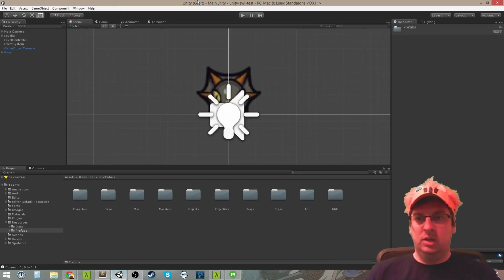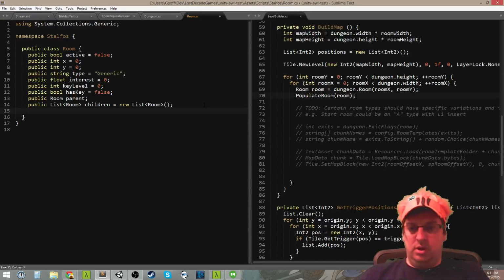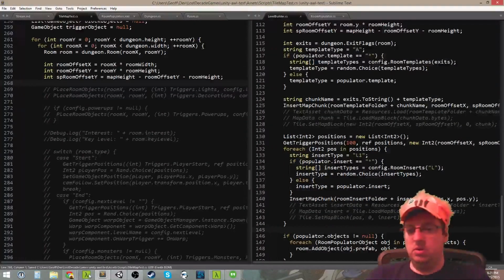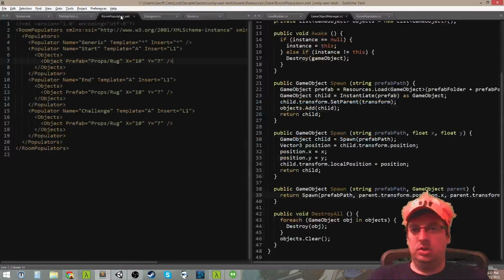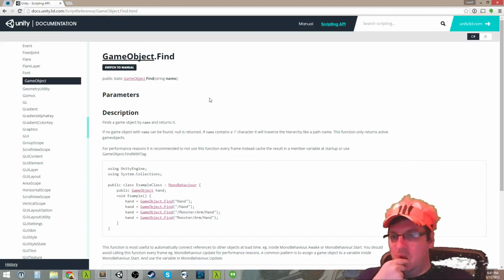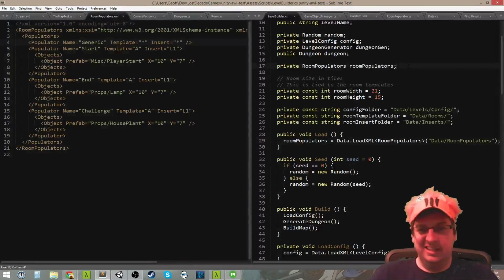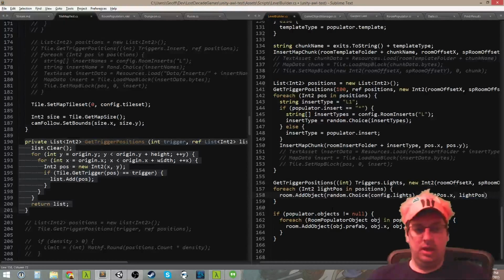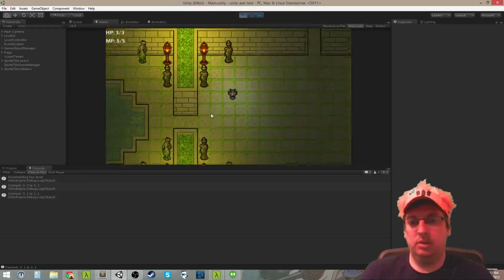Unity 2D Game Development Live Stream 8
Geoff streamlines procedural dungeon generation code while discussing the implementation.